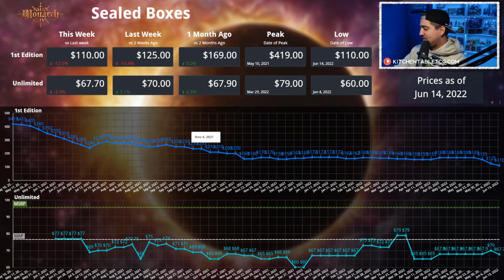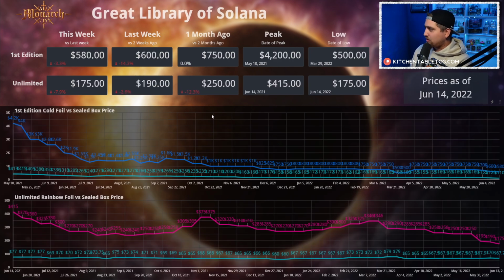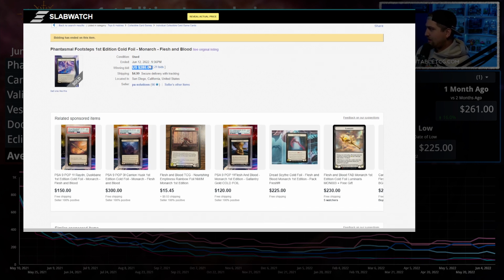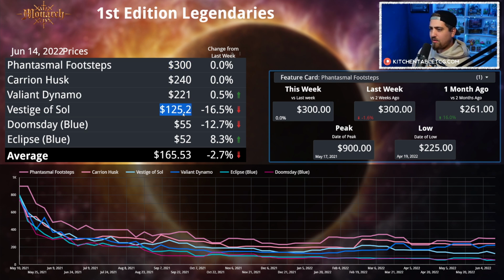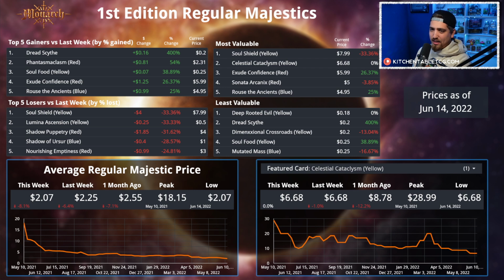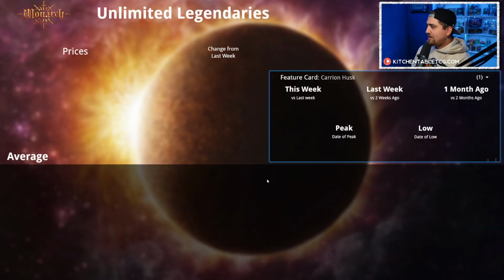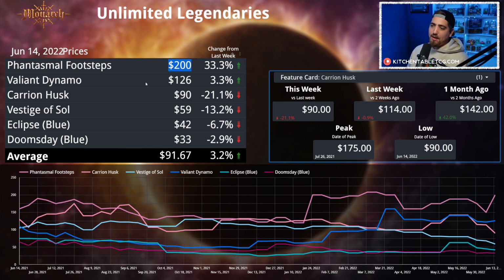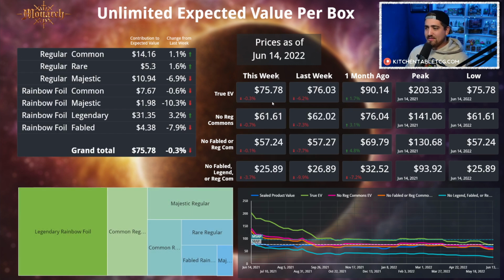Mon to... $100? - Flesh and Blood Market Update - FABTCG